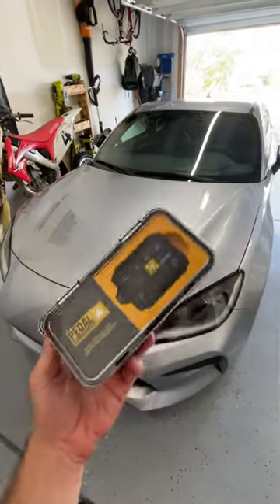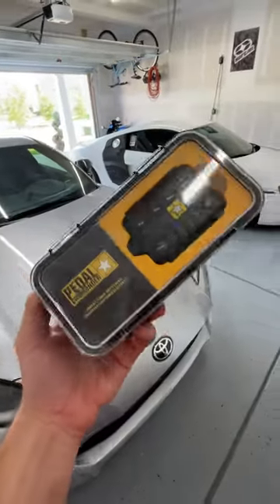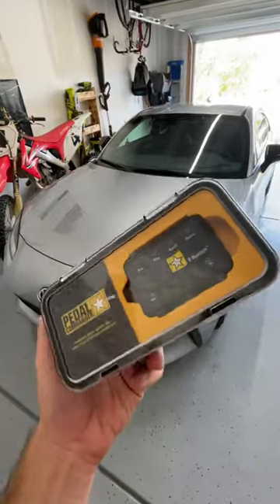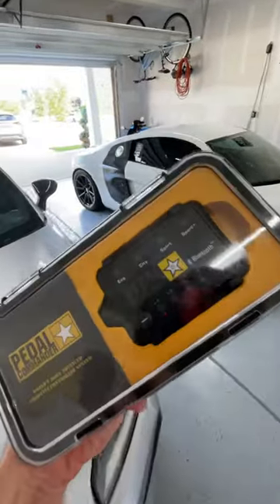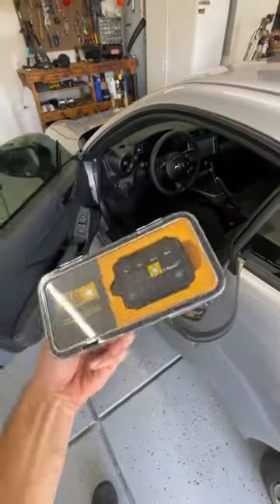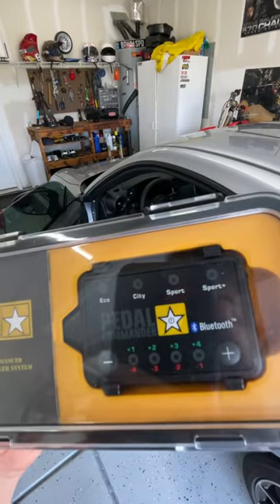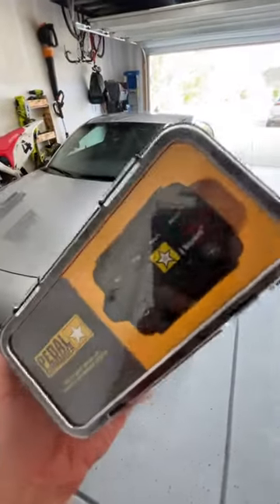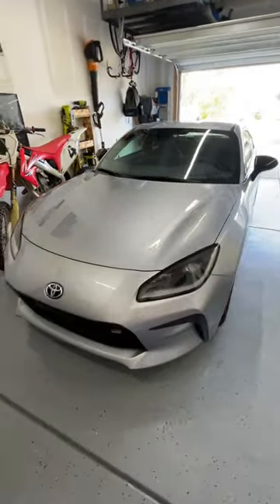Dead Space in Your Gas Pedal!? Easy fix with this Accessory!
👋 In todays video we install a much needed power accessory for the 2023 Toyota GR86!  The pedal commander is definitely beneficial for this vehicle!  The Toyota GR86 isn't the faster car, but it's also light weight, so it is quick, but not throw you back in your seat!  Every car has a "dead space" at the beginning of the throttle and with the pedal commander, you can actually adjust that to get more usable power quicker!
The installation for the pedal commander on the 2023 Toyota GR86 is very easy!  Simply disconnect the wire on the top of the gas pedal module and plug in the new connections from the pedal commander and you are ready to go!
There are several settings ranging from Eco to Sport + depending on what type of driving you are doing!
Sport+ is going to be for "track" or "race" settings where you need that response to be instantaneous!
For everyday driving, I would recommend city or sport and adjusting the settings depending on what feels best for you!
With the manual transmission, it's a bit touchy as you could see!  I will dial it in and get used to the settings of course, this was a first drive to show what it's like!
Definitely helpful and I can feel a huge difference with this car, since it doesn't have much horsepower, it's an added benefit to the driving experience of this car!
If you are interested in a pedal commander for your own car, let us know and we can help!